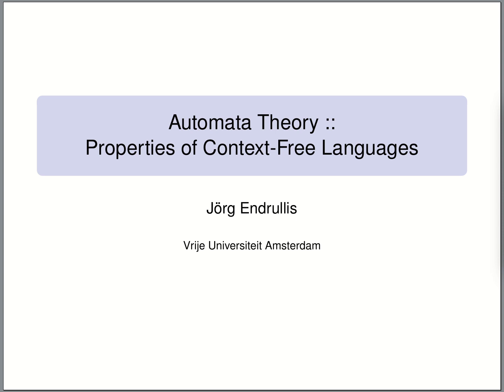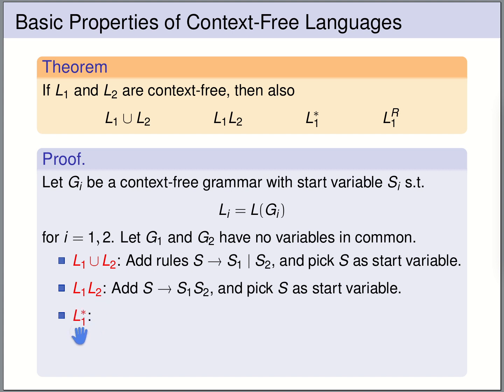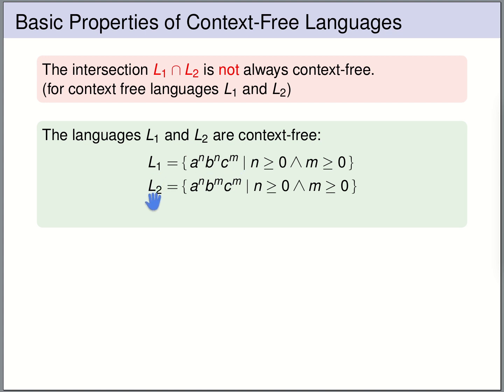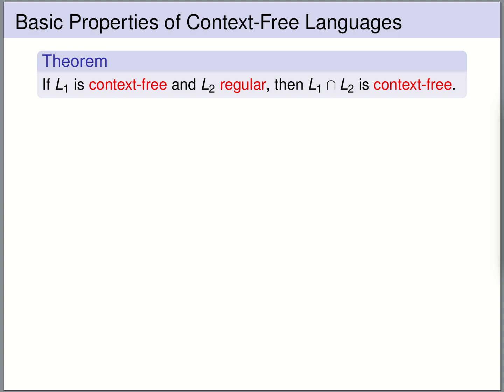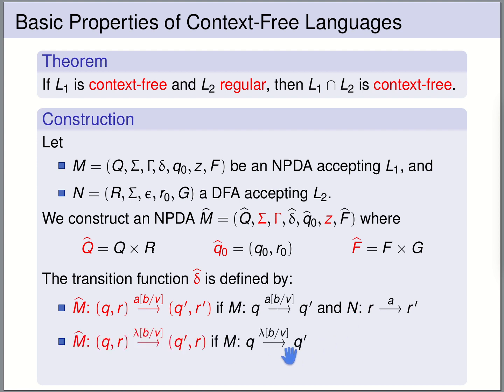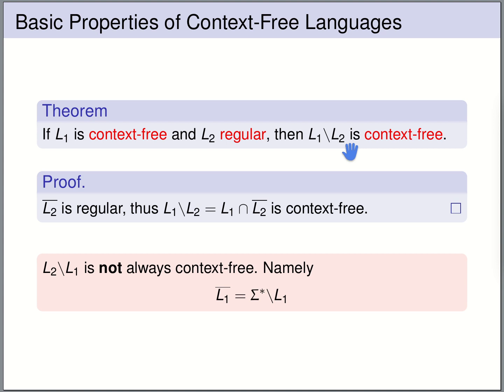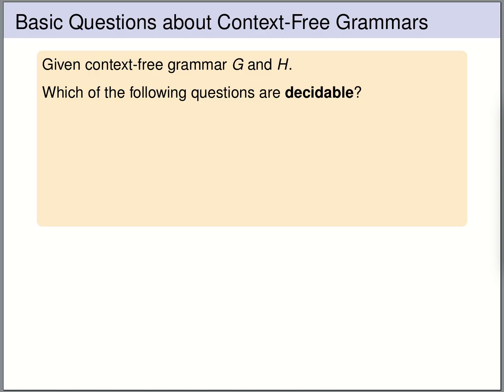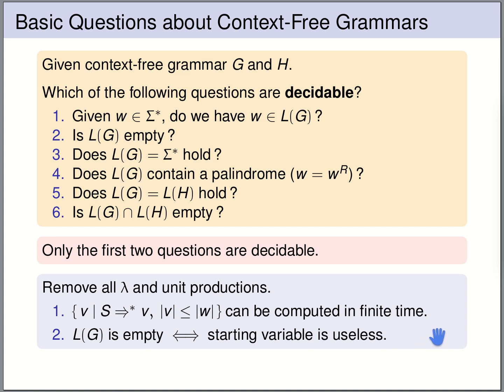Automata Theory - Properties of Context-free Languages